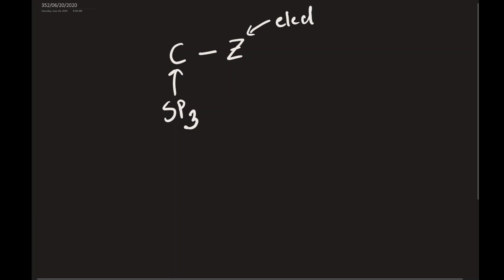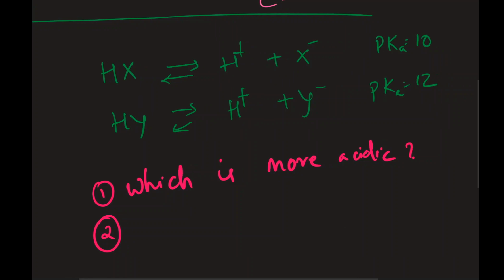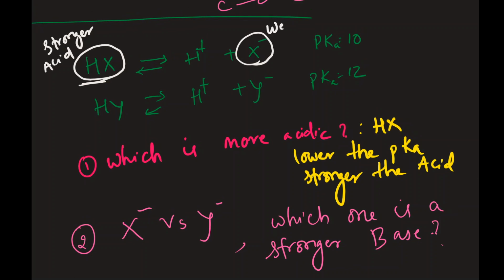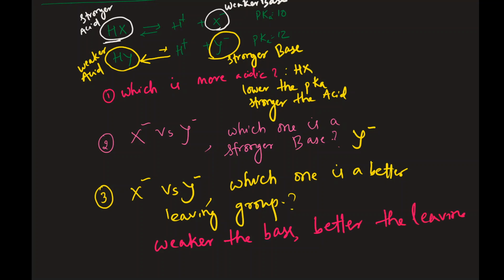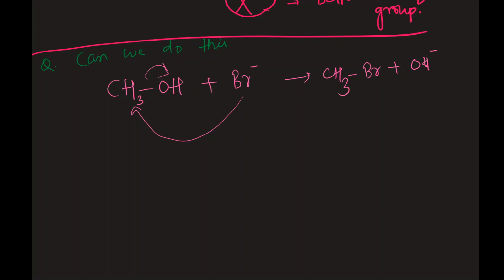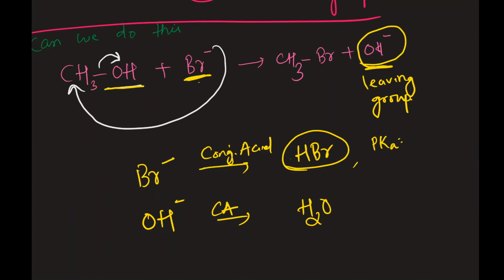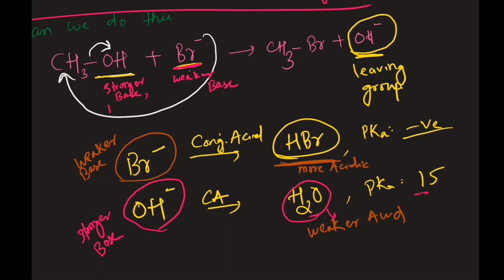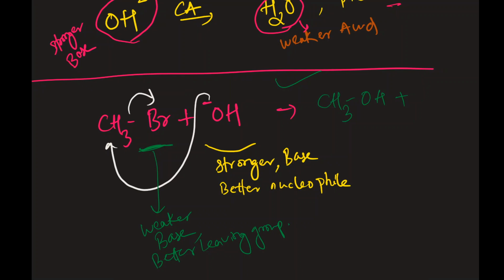Organic Chemistry: What is a better leaving group?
Please watch all the videos, at least, at 1.25 speed for a better and faster experience.
Intro to class II compounds: 0:10
Gen chem recap (pKa, acidity, conjugate acid, and base): 1:19
Example(what is a better leaving group): 6:34